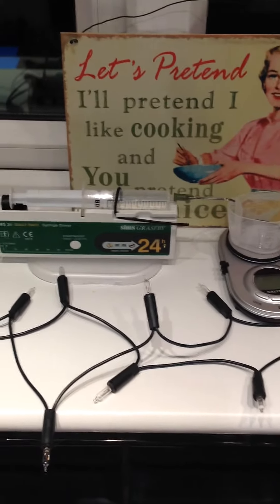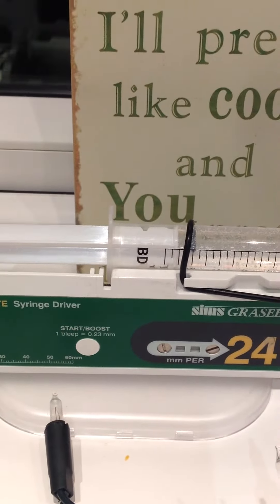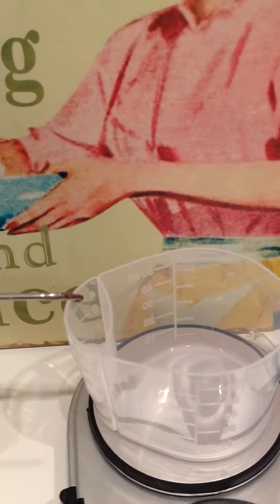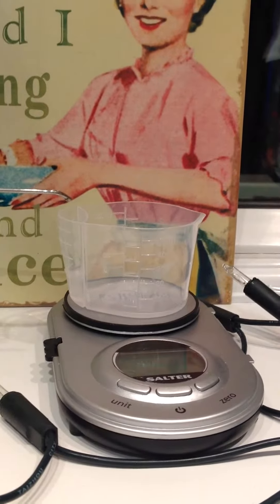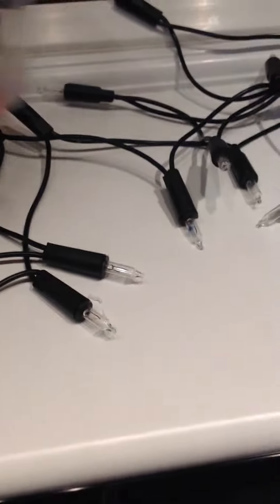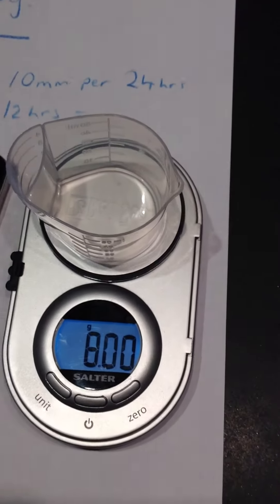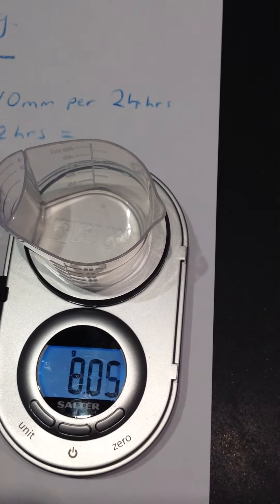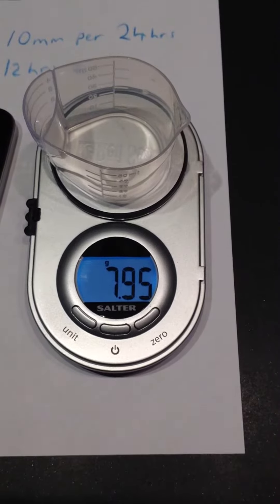Rea sea Nopox Nitrate reduction part 2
Looks like the syringe driver is within 10% accuracy.  The evaporation of the droplet many not be an issue, as I can always administer under the water line.  Next weekend will start to track nitrate.